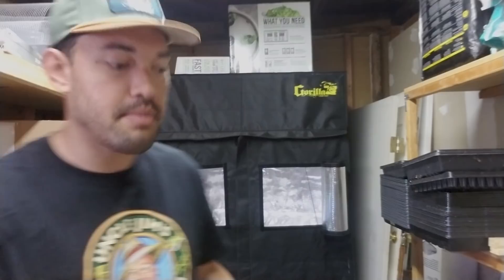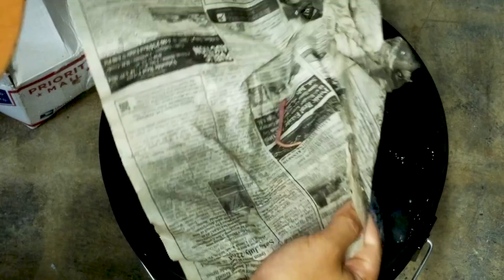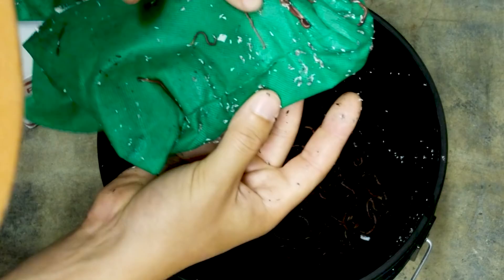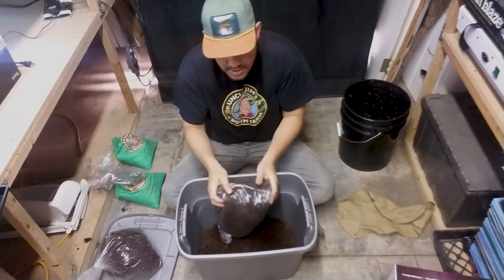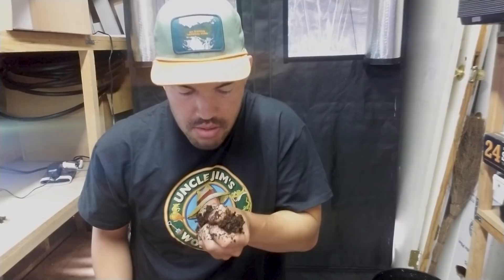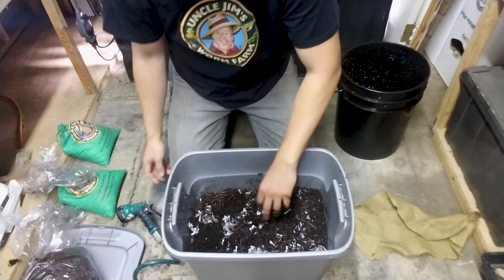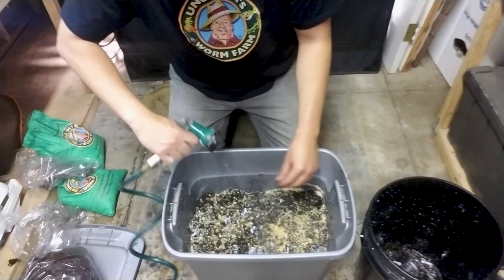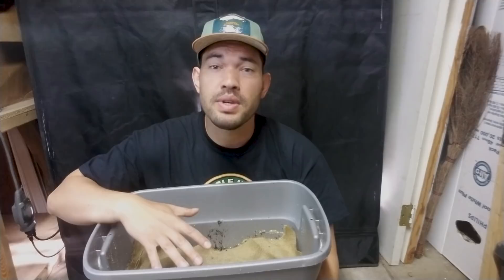How to Vermicompost: The Simplest Worm Farm You Can Build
Vermicomposting, or composting with worms, is one of the best ways to integrate food scraps into your garden. Worms make short work of most food scraps and create wonderful BLACK GOLD, or worm castings. Castings are one of the best soil amendments you can ask for, and better yet...worms are easy to care for!

In today's video we take a look at a DIRT SIMPLE (pun intended) system from my friends at Uncle Jim's Worm Farm. They sent out a kit, as well as some red wigglers and european worms to start off the bin with.